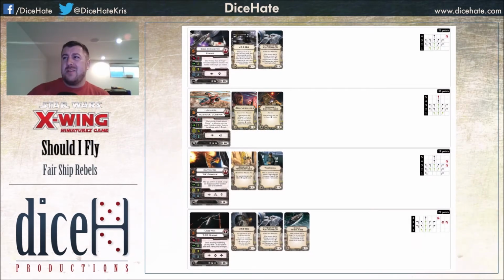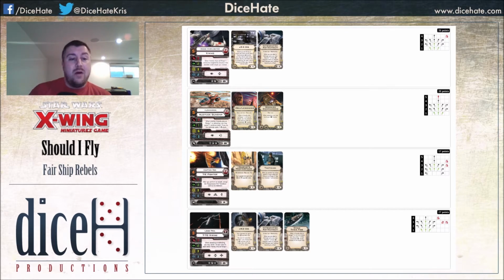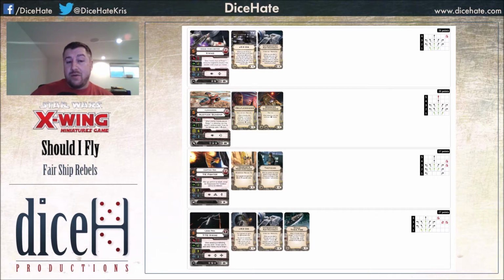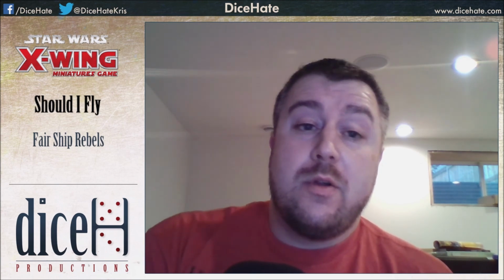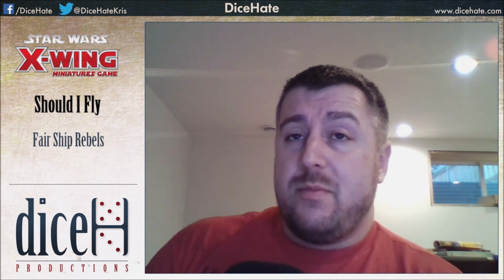X-Wing: Should I Fly - Fair Ship Rebels?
A new Should I Fly It video, this time looking at the ever (un?)popular Fair Ship Rebel list.

Kris's Take On Fair Ship Rebels

100 points

Lowhhrick [Selflessness, Wookiee Commandos] (30)

Captain Rex [Sabine's Masterpiece, Inertial Dampeners, Tactician] (17)

Jess Pava [R2-D6, Integrated Astromech, Draw Their Fire] (27)

Biggs Darklighter [R4-D6, Integrated Astromech] (26)